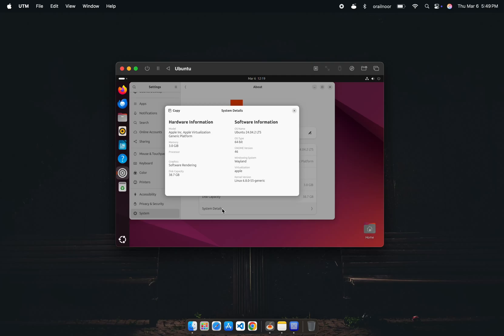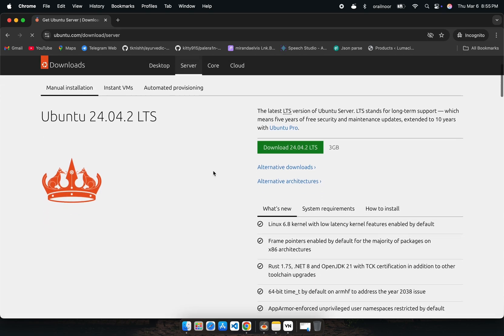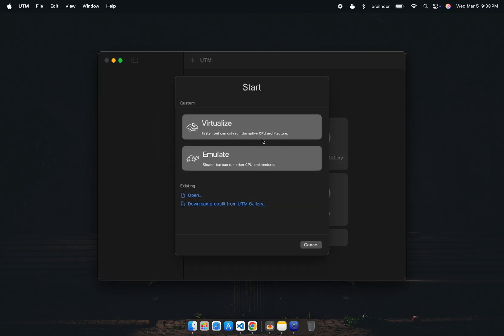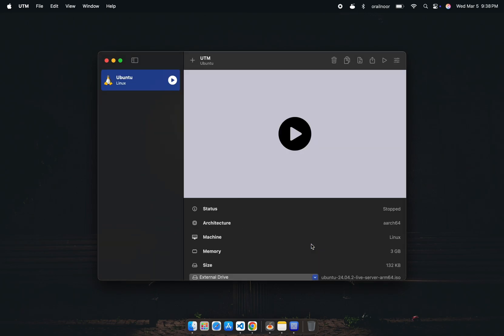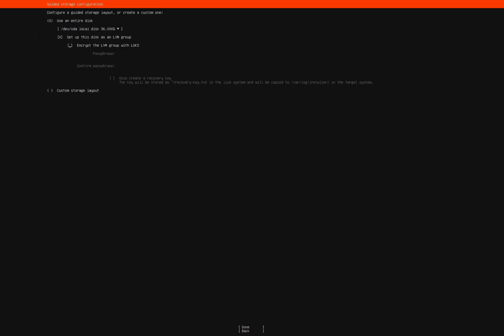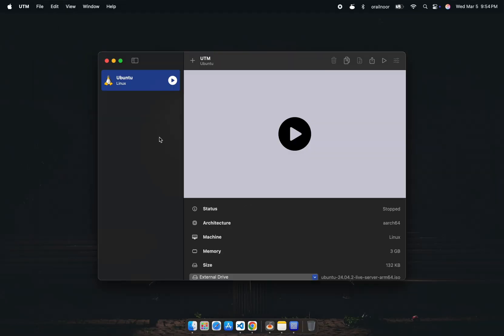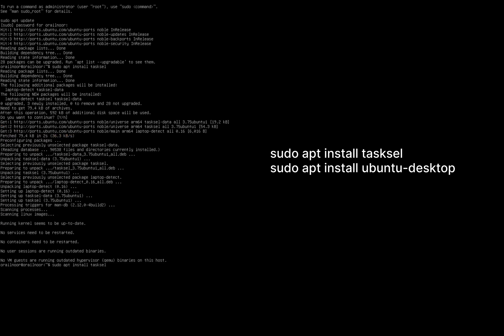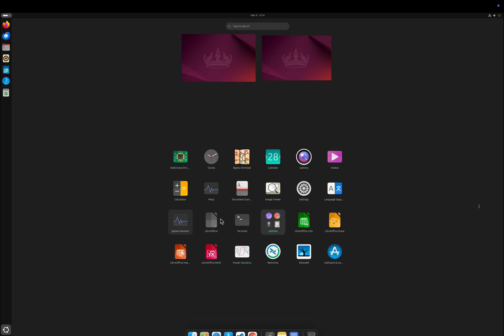How to install Ubuntu on Apple Silicon Macs (M1, M2, M3, M4) | Run Ubuntu on Mac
Run Ubuntu on your MacBook with near-native performance? In this step-by-step tutorial, I'll show you how to install the ARM version of Ubuntu on a Mac using UTM virtualization. Unlike emulation, this method provides a smooth and efficient experience, allowing you to run Linux tools and applications seamlessly.

What You’ll Learn in This Video:
How to download and install Ubuntu ARM on a MacBook
Setting up UTM for virtualization
Allocating system resources for better performance
Installing a graphical user interface (GUI) on Ubuntu Server
Optimizing display settings with Spice Tools

Useful Commands
Update System: sudo apt update

Install Ubuntu Desktop:
sudo apt install tasksel
sudo apt install ubuntu-desktop

Install Spice Tools for Better Display:
sudo apt install spice-vdagent
sudo apt install spice-webdavd

00:00 Intro – Why Install Ubuntu ARM?
00:30 Downloading Ubuntu ARM ISO
01:15 Installing and Setting Up UTM on Mac
01:21 Configuring Virtual Machine Settings
02:15 Installing Ubuntu Server on Mac
04:02 Adding a GUI to Ubuntu
04:59 Optimizing Ubuntu Performance

Why Use UTM for Virtualization?
Runs at near-native speed using Apple Virtualization
Supports ARM-based macOS devices (M1, M2, M3,M4)